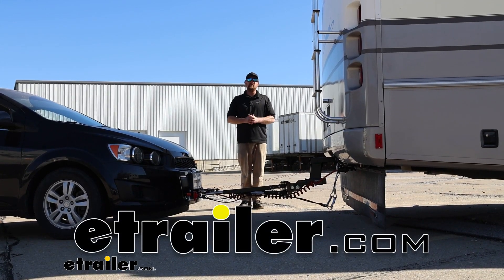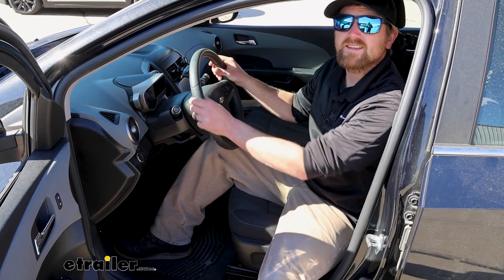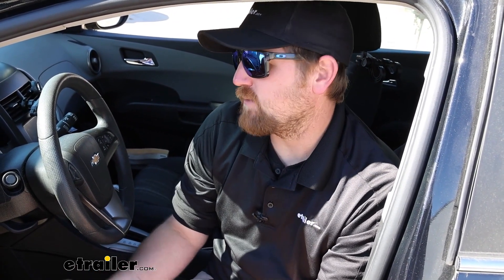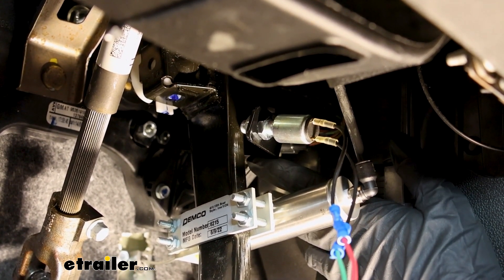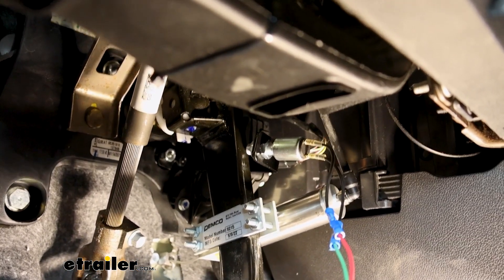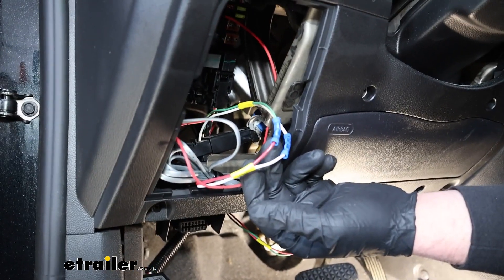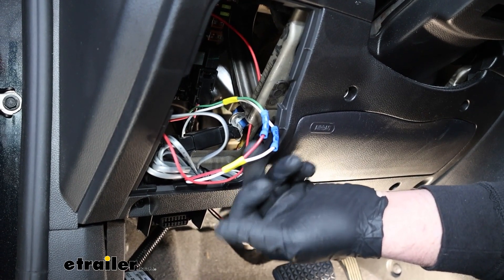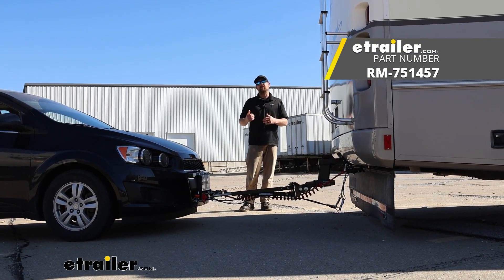etrailer | Mount: Roadmaster Stop Light Switch Kit on a 2014 Chevrolet Sonic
Hey everybody, Ryan here at etrailer. Today on our 2014 Chevy Sonic, we're gonna be showing you how to install the Roadmaster stop light switch. But before we do that, why don't we check this out and make sure it's something that you're gonna need. The stop light switch is gonna be one of those parts that's really going to apply to those of you that use a supplemental breaking system that has some sort of indicator light and gets it signal from the brake pedals. So, for example, our vehicle here today, we have the Demco Stay-IN-Play. The InvisiBrake would be the same way, among others.

Those are the big two that come to my mind that we do a lot of here. But the way those work is they're gonna have some sort of indicator light, either on your windshield or if it's wireless up inside of the coach that lights up whenever your brake pedal gets pushed down when your flat towing from your breaking system doing that work. And the reason being you'll need one of these switches is because whenever your Sonic is in flat tow mode, you can push this brake pedal down in the vehicle and it's not gonna, you know, it's not going to send any power out through that. And so by hard wiring, essentially another stop light switch, the Roadmaster one, it's gonna have power and be able to send that signal out whenever you're flat towing, allowing your indicator light to work. With that said, there are other ways you can wire the braking system up to get those indicator lights to work without this stop light switch.

But the issues with them doing it that way, it's only kind of telling you half the story. So by wiring it up in that fashion, not using the switch, it's just only gonna tell you if that unit is turning on. It's not actually gonna let you know if your brake pedal's being pushed down. So you could have nothing connected to your brake pedal and the unit's gonna turn on and tell you up in the coach that everything's working. You think it's fine, but, you know, you could be completely disconnected back here.

And so having that stop light switch that's actually going to detect that brake pedal movement. So you get a true reading knowing that your brake pedal's getting pushed down and releasing the way it should. But other than that, you know, it's one of those overlooked parts a lot of times and this is the right way to do it, you know. Kind of complete that whole package and have everything working how you'd want it to. As far as the install goes, it's not bad, it's a couple of wires.

Most difficult part is just working underneath the dash, you know, you just don't have a ton of space and kind of is what it is. But you only have to do it once and then you should be in pretty good shape. But speaking of that, why don't we go ahead and put it on now. To begin our installation for our stop light switch, we're gonna be working here on the driver's side by our brake pedal just underneath the dash. So here's our stop light switch and I already got this installed and it's more beneficial like this, as opposed to watching me, you know jam my hands in here and not being able to see anything. So this is pretty straightforward. The kit's gonna come with a bracket. On one end of the bracket, you take the actual stop light switch and remove one of the nuts on it. Put the switch through, put the nut back down and you can snug 'em down. And then the other end of the bracket will go up by the firewall. There's an existing stud that this is gonna line up with and you just take the bracket, put it over the stud, take the included nut and you wanna put some Loctite on it. Which you will have to source separately. And tighten that nut down. And that's really all there is to it to line this up. You do want the switch to actually be pushing against the brake pedal arms. So you might have to kind of bend the bracket over a little bit just to get everything lined up. And what you're looking for is the switch to kind of start to move a little bit right when that brake pedal starts to get pushed down. So, it's pretty straightforward there. And that's really about it as far as mounting it and everything. We're gonna have two wires though that we're gonna need to hook up to it. So these two black wires coming out, you can crimp on your blue terminals there. And then I took the included wires and hooked them up inside of our terminals to route 'em over. The